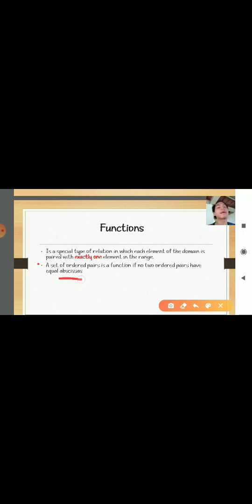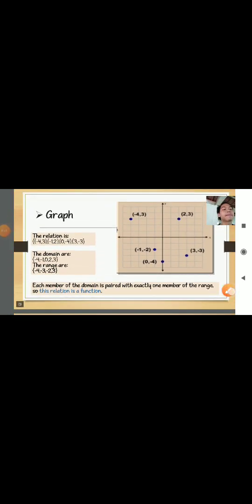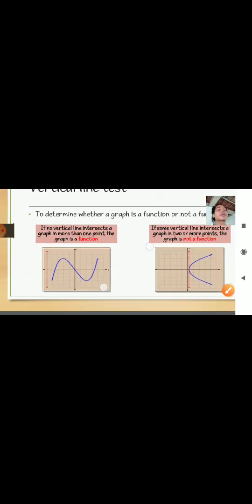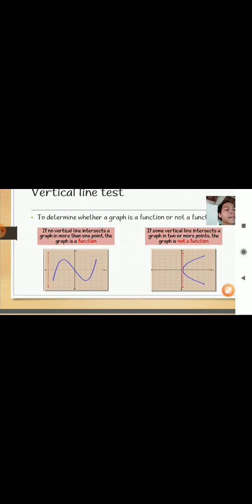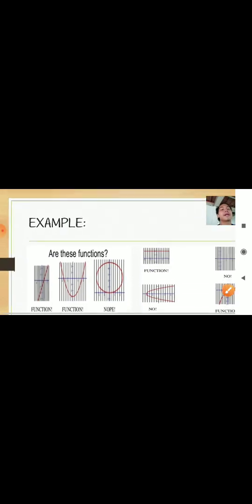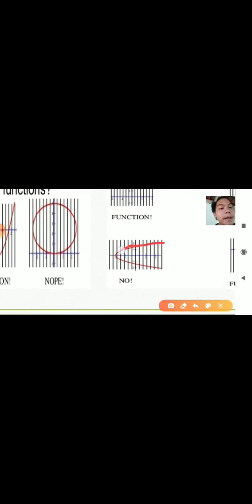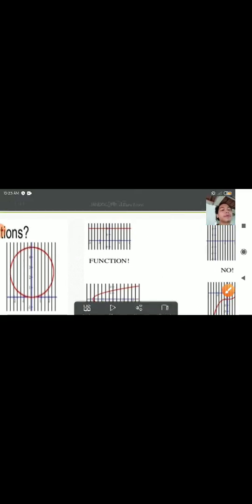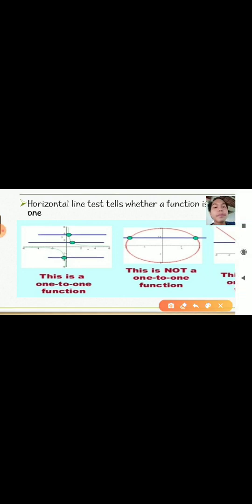relation and function (part2)